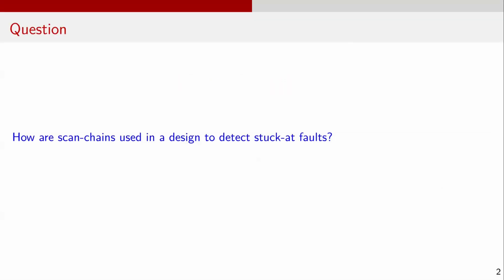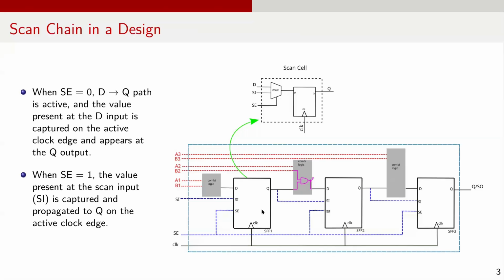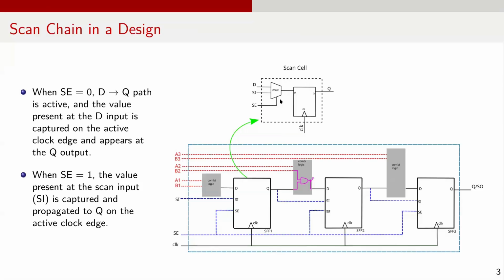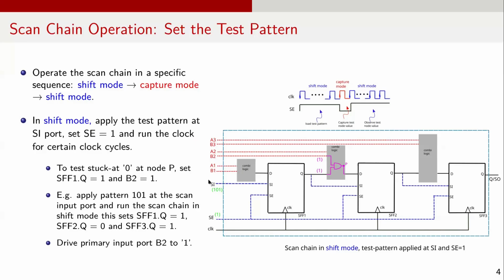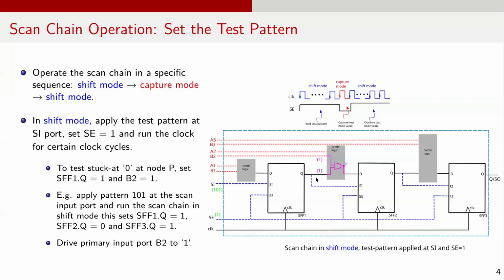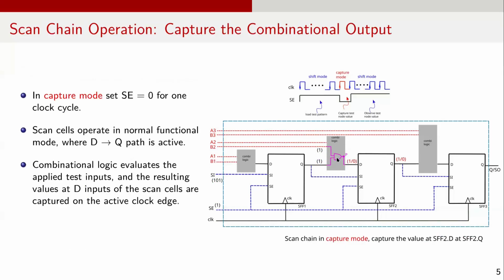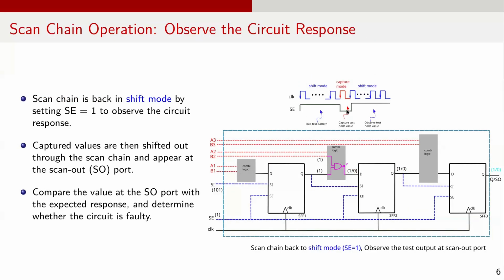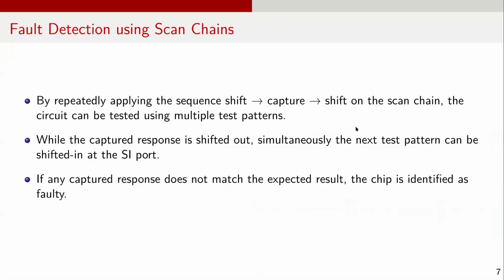Digital Design Interview Questions | How to detect stuck-at faults using Scan-chains?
In this video, I discuss the mechanism to detect stuck-at faults in a design using scan-chains.
• Scan-chain  • Stuck-at fault   • Fault detection  • Scan cell  • DFT (Design For Testability)